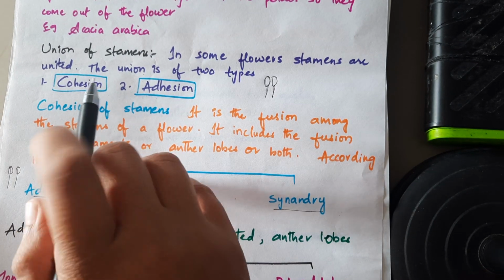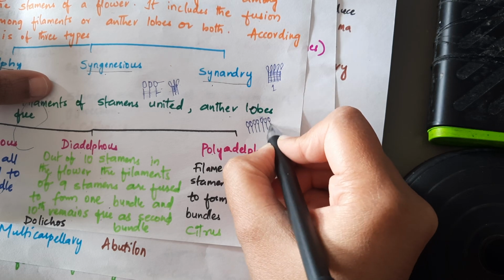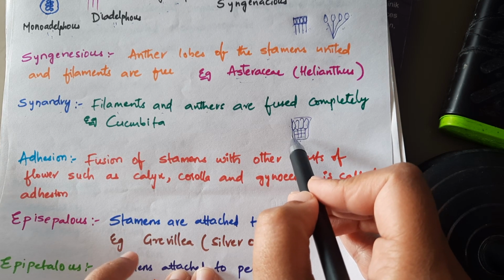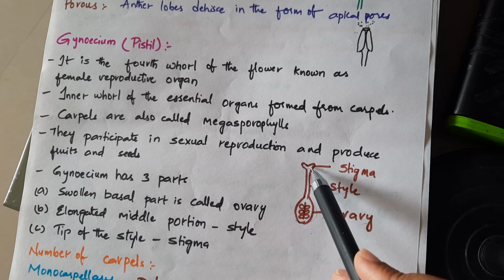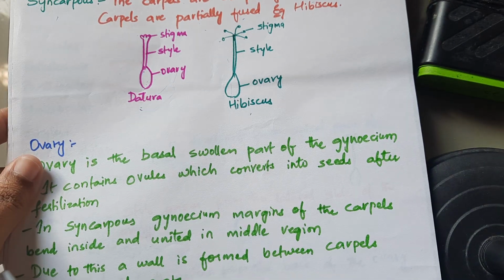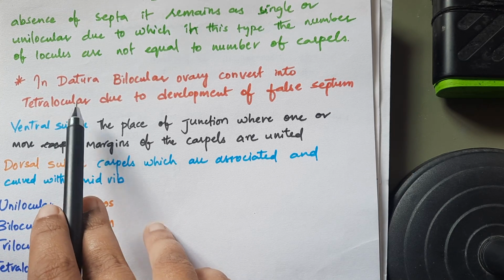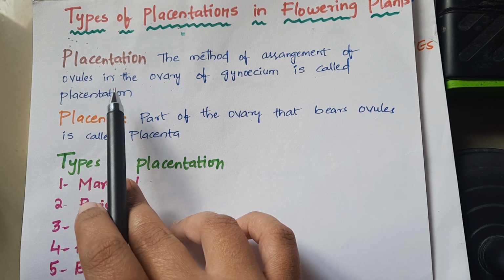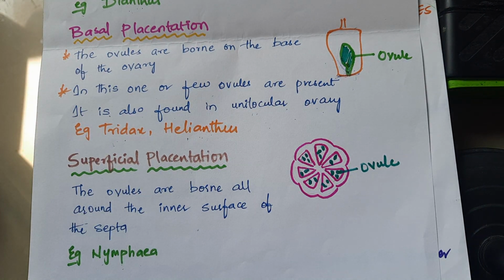Structure of Flower (Part 3)in English (Neet,B.Sc,M.Sc)